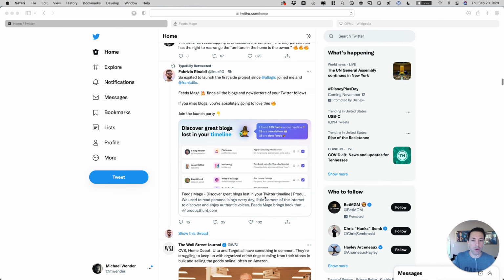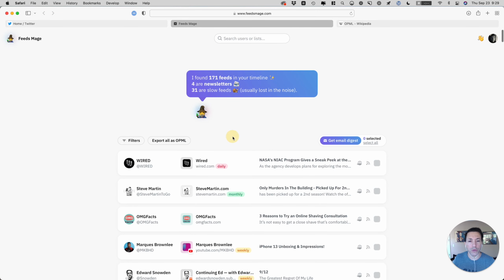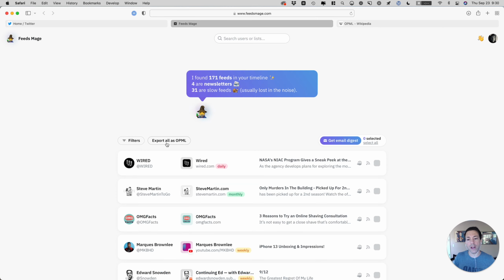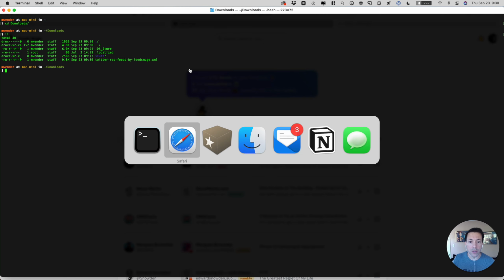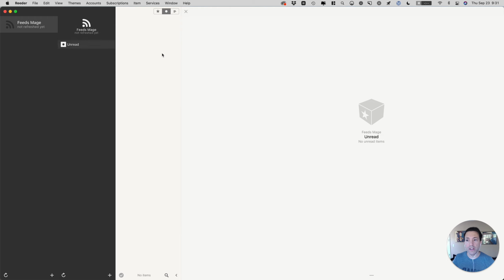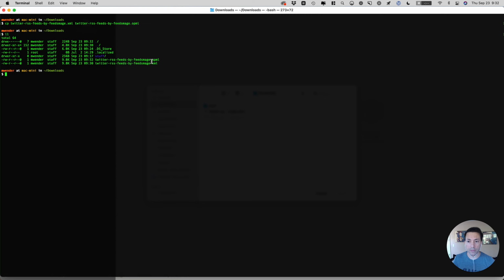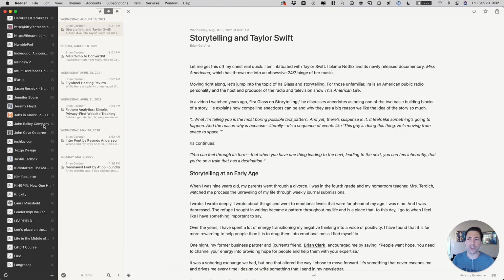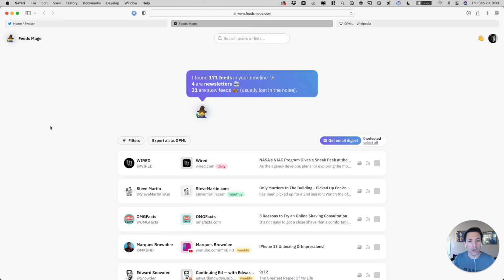HowTo: Take control of your Twitter with Feeds Mage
Ever wanted a feed generated from all the blogs and feeds of the people you follow on Twitter? Watch as I show you how to use to generate an OPML file you can add to the feed reader of your choice.